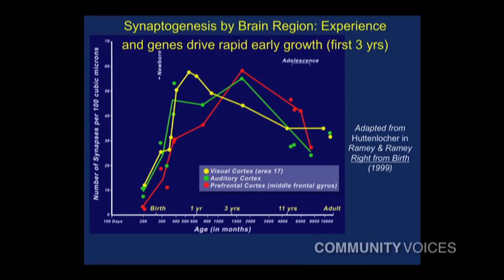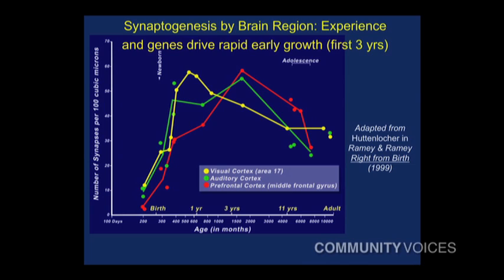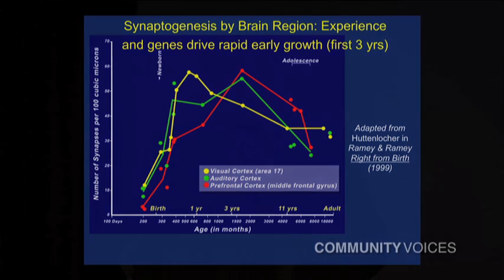Craig Ramey: 700 synaptic connections per second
700 synaptic connections per second clip from Craig Ramey's Community Voices presentation.